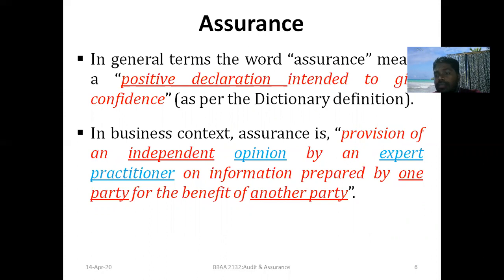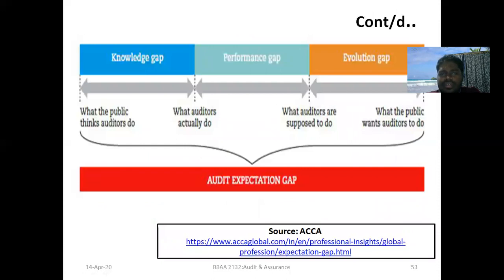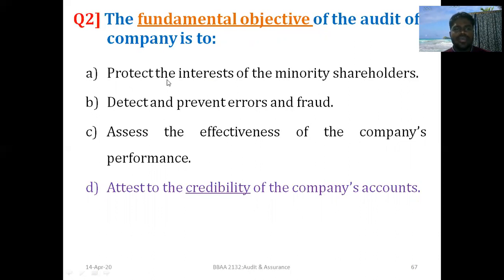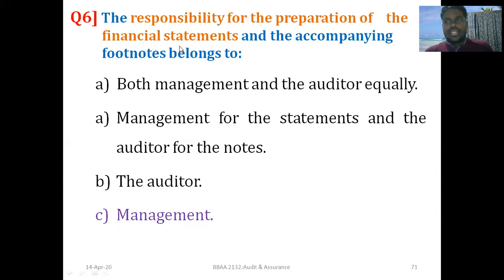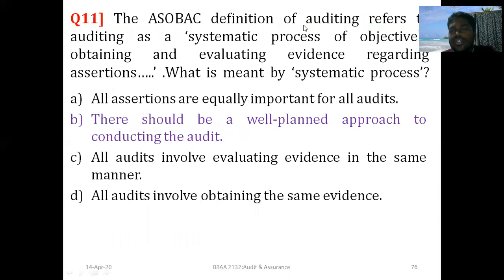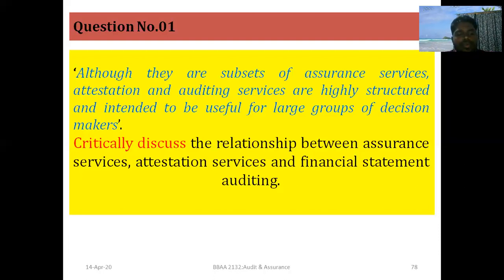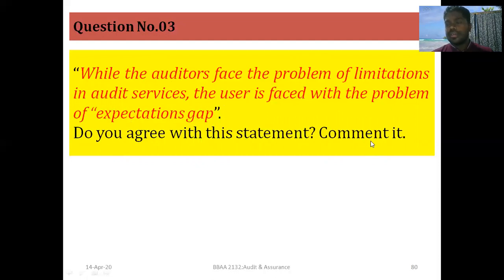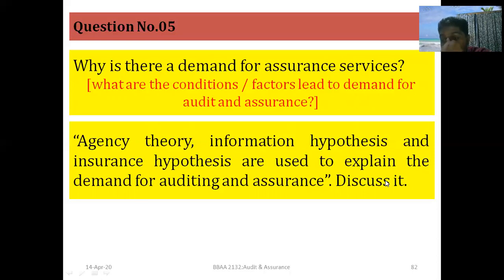Video Lecture: Summary Lecture and Discussion of Sample Questions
In this video lecture the students can able get full ideas of Chapter 1-Introduction to Auditing and Assurance.